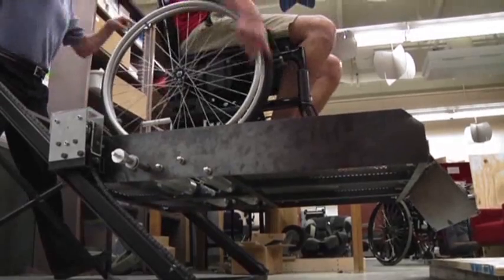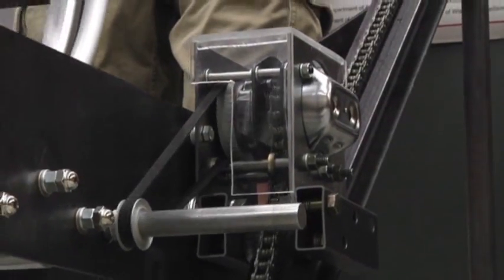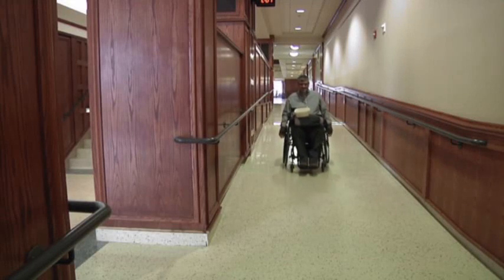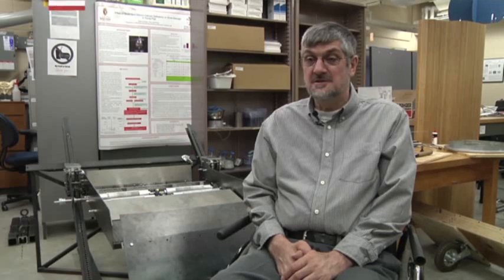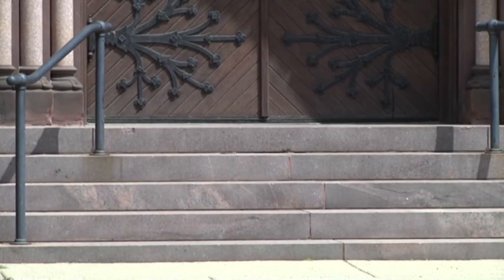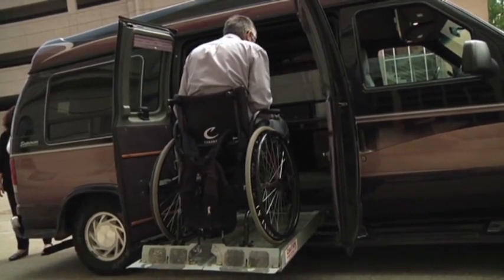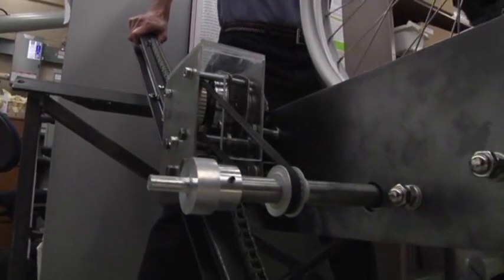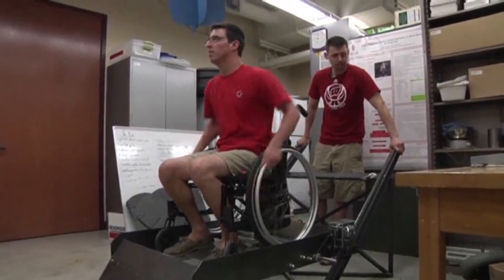New Wheelchair Lift Promises More Access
An elementary school inspires University of Wisconsin-Madison to create a new wheelchair lift. The Funicular is still in the testing stages, but could make more places wheelchair accessible.  (May 24)